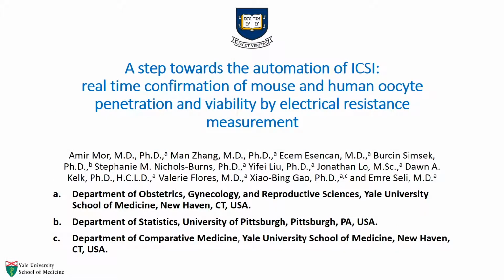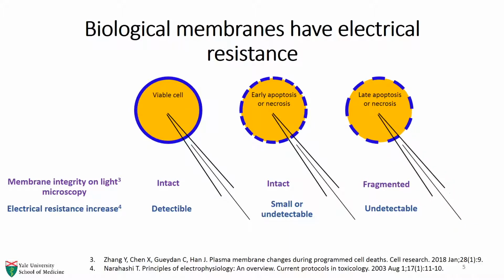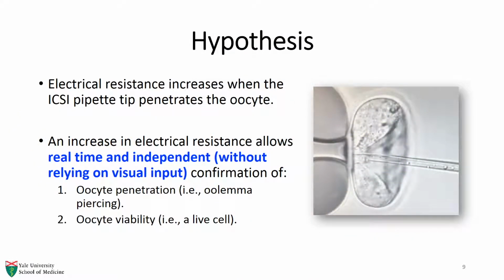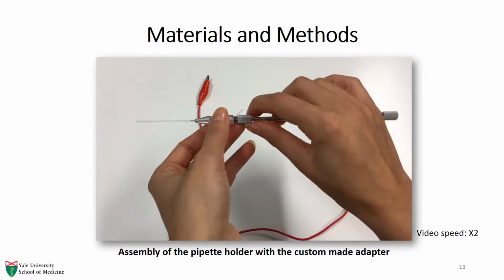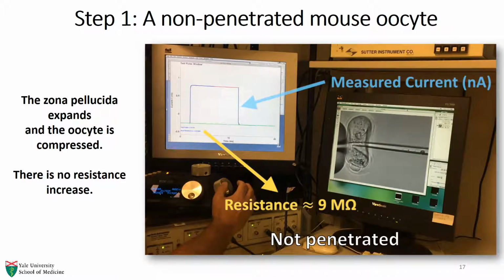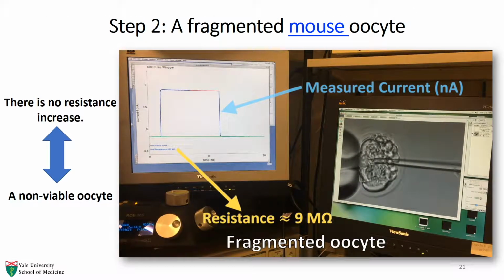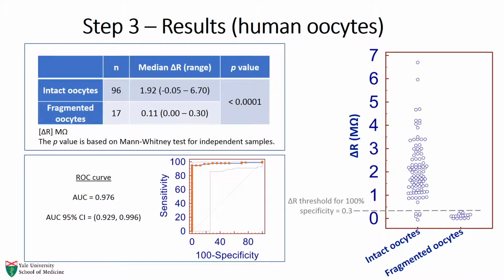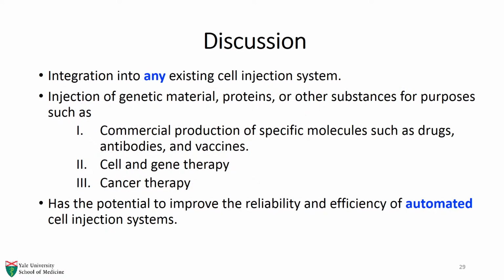A step towards the automation of ICSI...